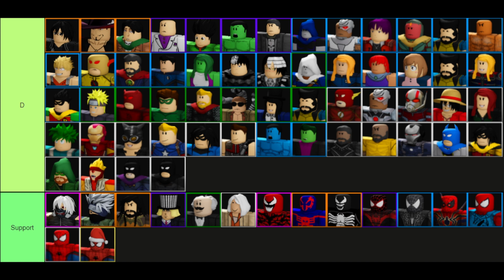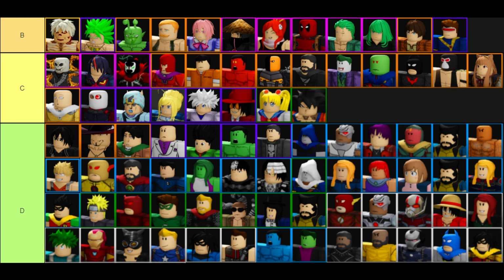Ultimate Tower Defense Tierlist (Update 12)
Hi guys, today i will show you my tierlist on ultimate tower defense